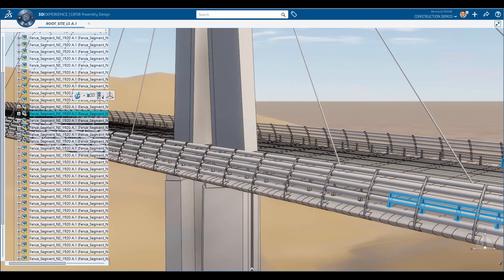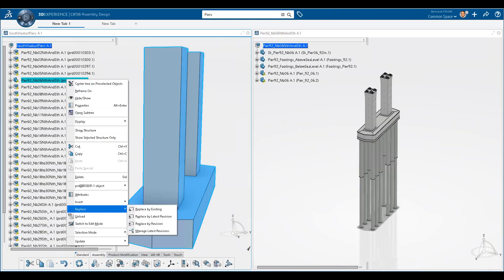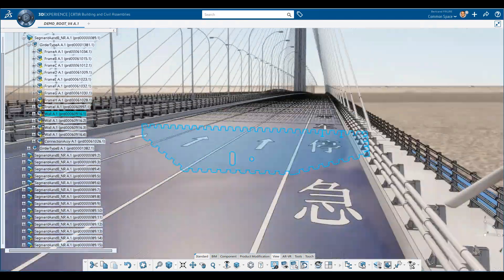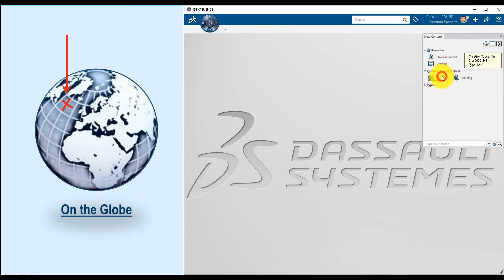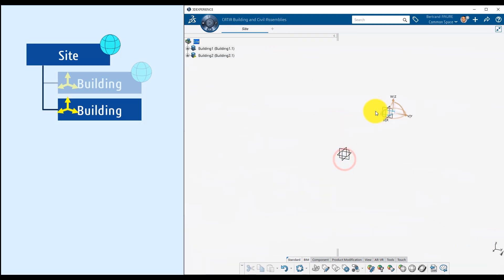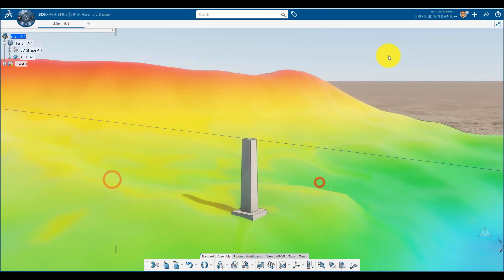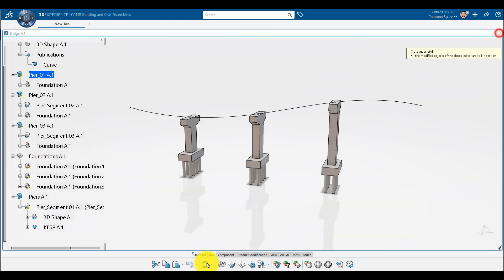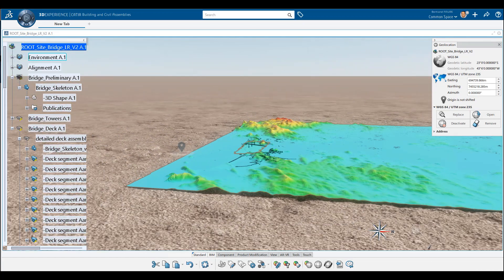CATIA for complete beginners: 05- Design at the right level of detail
How to create a product structure